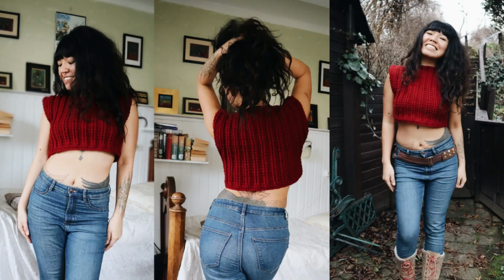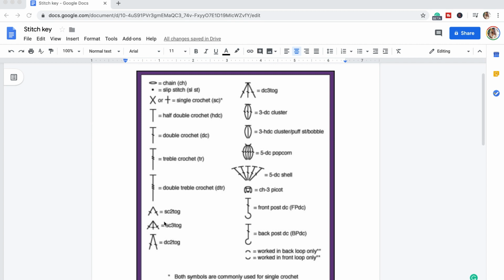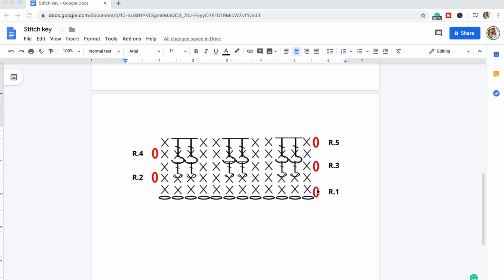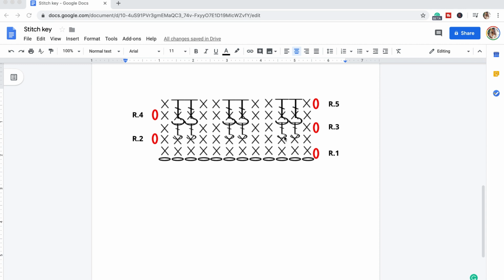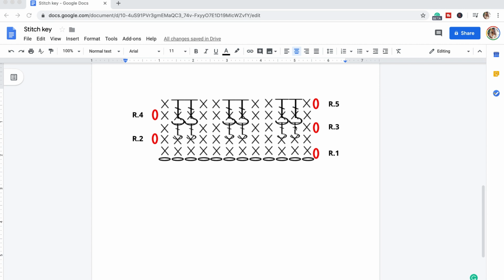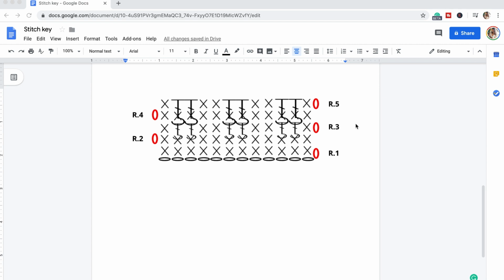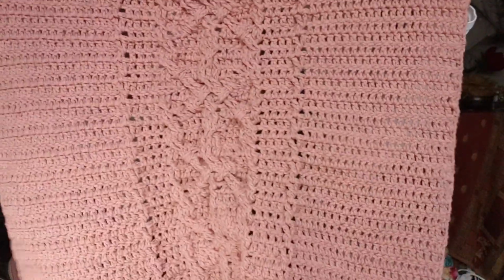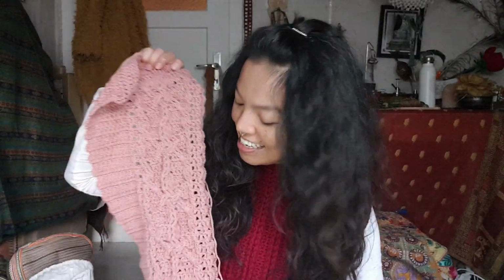How to read CROCHET DIAGRAMS/CROCHET CHARTS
WHAT IS CROCHET DIAGRAM AND HOW TO READ IT?
This video will teach you how to read a crochet diagram that will change your life forever! I mean it, for real!

When you learned how to read a crochet diagram, you will be able to crochet all the crochet designs out there that you found on the internet.

There are many beautiful crochet garment which show you how to do it in a diagram style and when you master this skill, you will be able to crochet them all.

The crochet diagram that I'm showing you in this video is the diagram for my crochet cropped sweater APHRODITE GODDESS.

ETSY PATTERN SHOP

Canon EOS M50
Super tripod